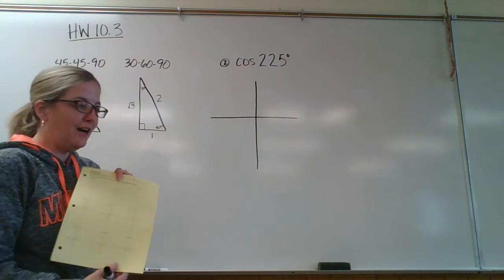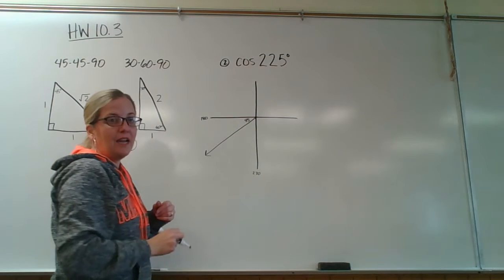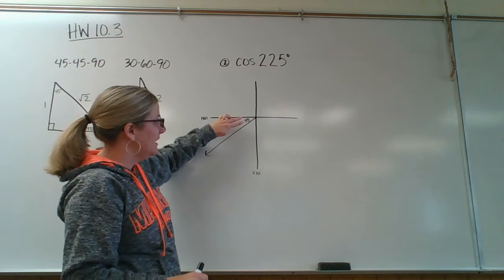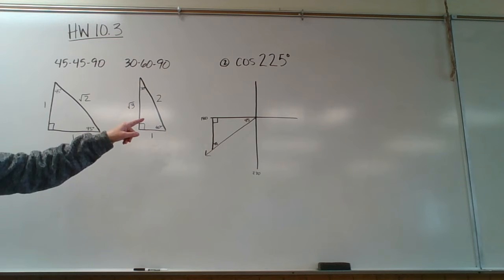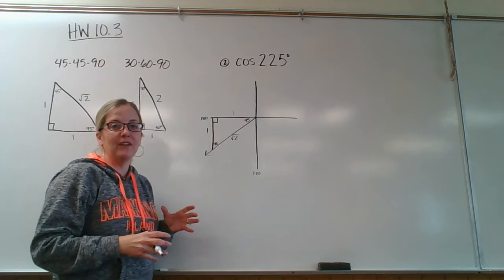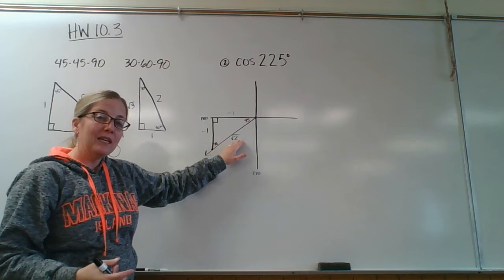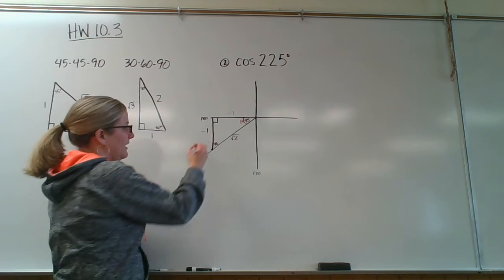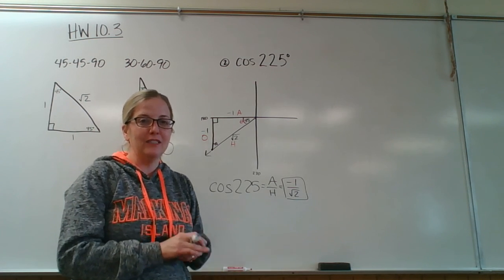HW10.3 how to do #1-9 part 1